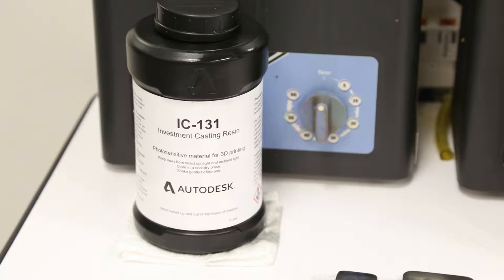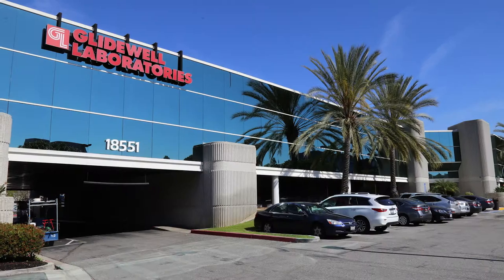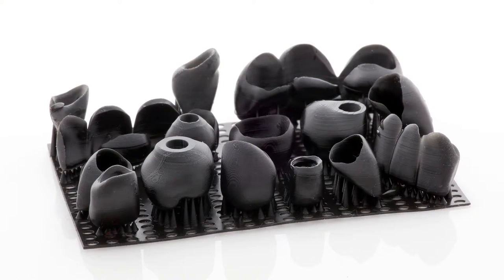Autodesk Investment Casting Resin // Glidewell Laboratories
Steve Maginnis talks about his experience with Autodesk's investment casting resin.